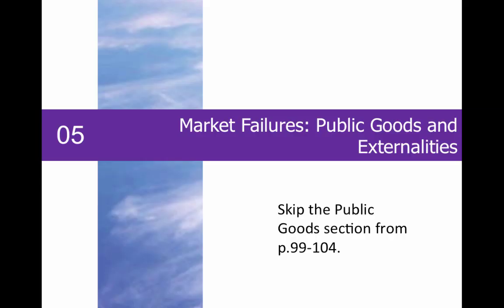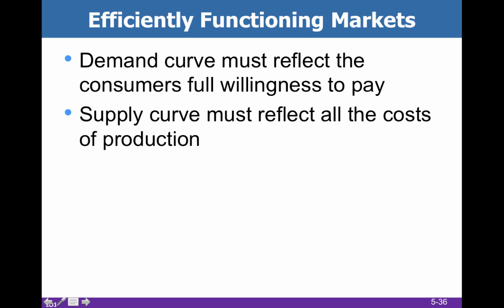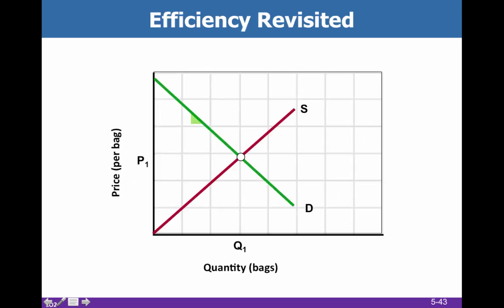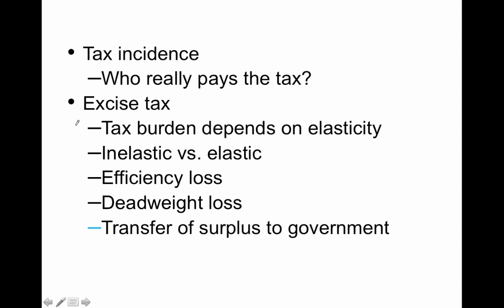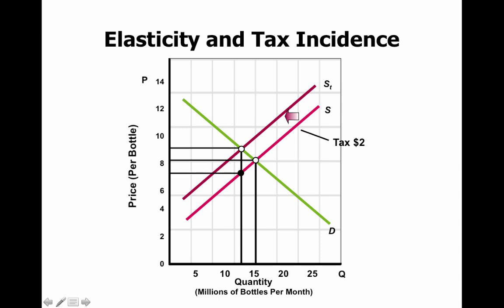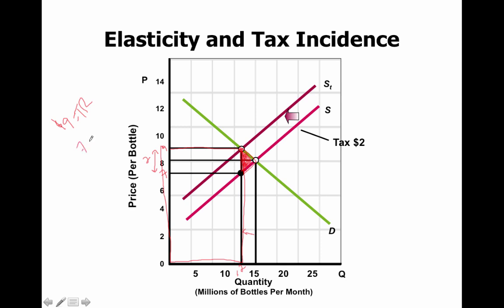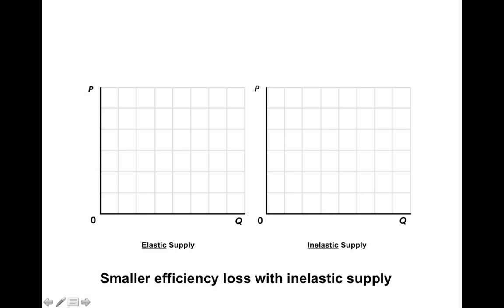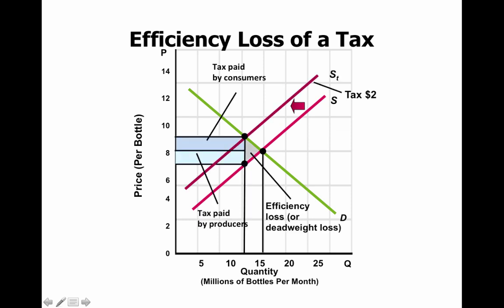Chapter 5, public goods, tax incidence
Table of Contents:

00:00 - Market Failures: Public Goods and Externalities
00:11 - Market Failures
00:29 - Demand-Side Failures
01:18 - Supply-Side Failures
02:07 - Efficiently Functioning Markets
02:32 - Consumer Surplus
02:47 - Consumer Surplus
03:00 - Consumer Surplus
03:27 - Producer Surplus
03:41 - Producer Surplus
03:50 - Producer Surplus
04:22 - Efficiency Revisited
04:51 - Efficiency Losses
05:52 - Efficiency Losses
06:11 -
07:23 - Elasticity and Tax Incidence
09:02 -
09:04 - Elasticity and Tax Incidence
11:47 -
14:34 - Efficiency Loss of a Tax
15:25 - Consumer Behavior